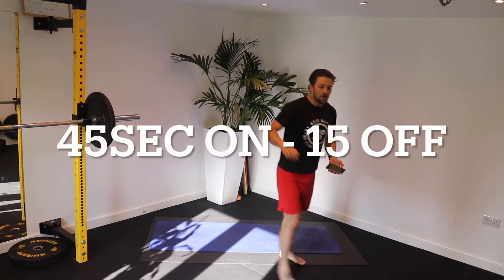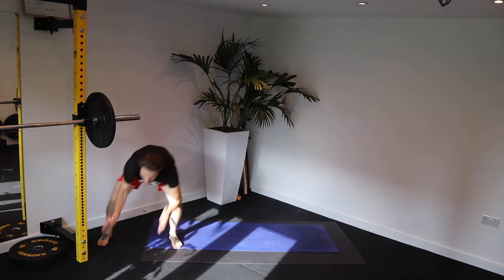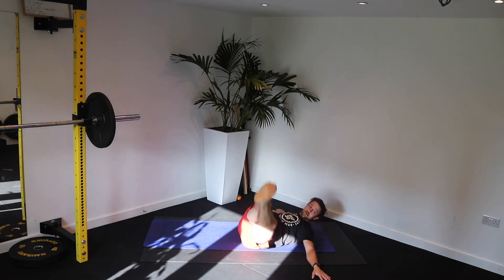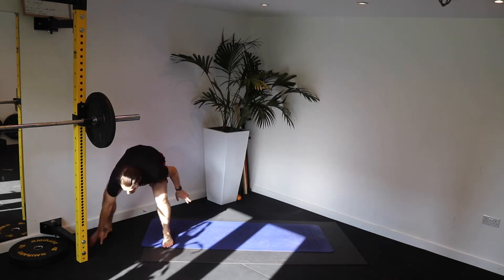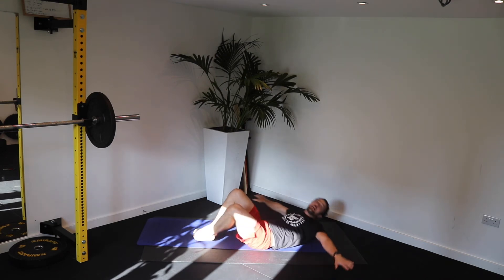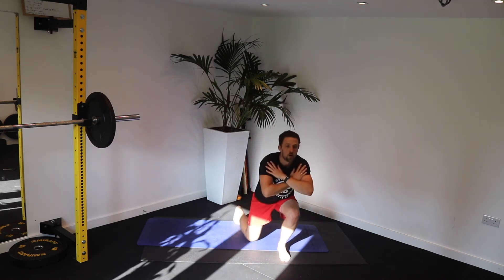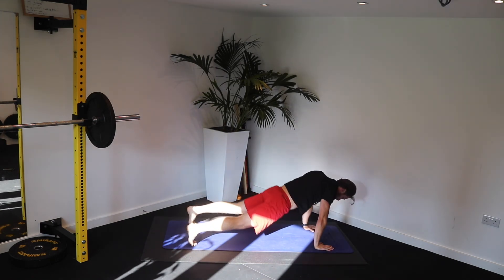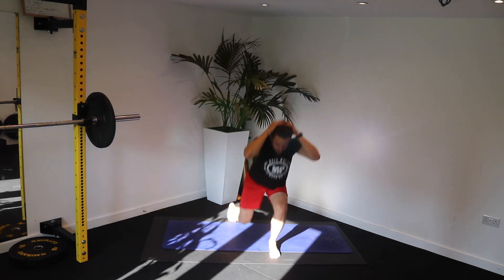12min Bodyweight (45sec on - 15sec off) Live HIIT Class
4 Exercises - 3 Rounds
1. Shuffles
2. Toe Taps
3. Window Wipers
4. Lunge Pulse/ LSL